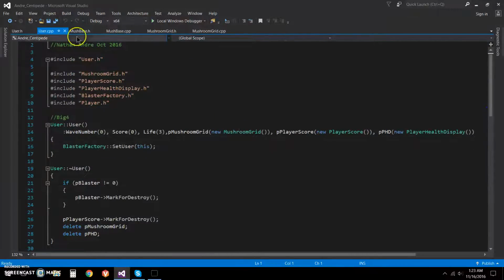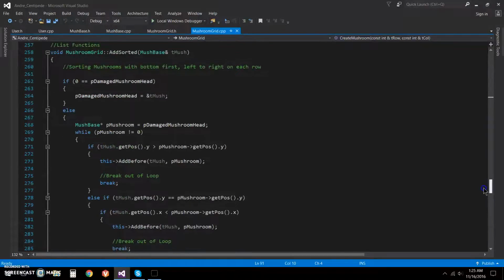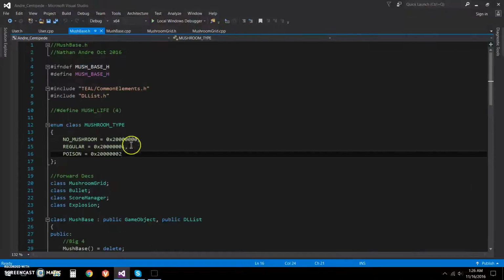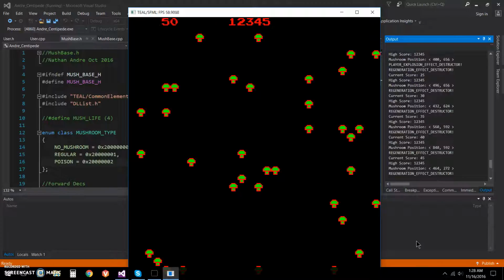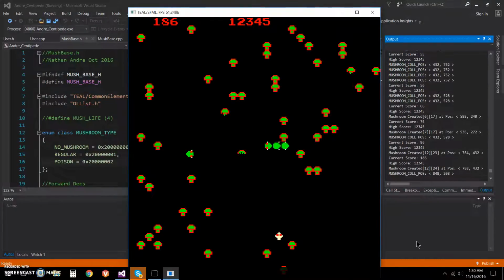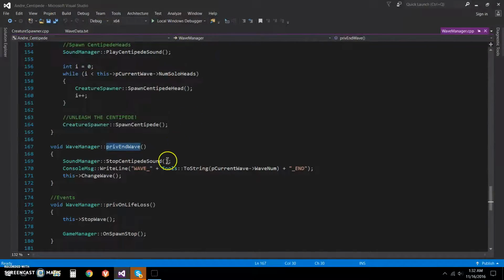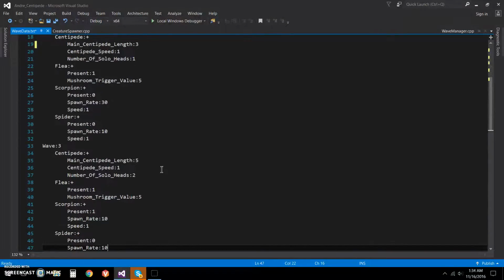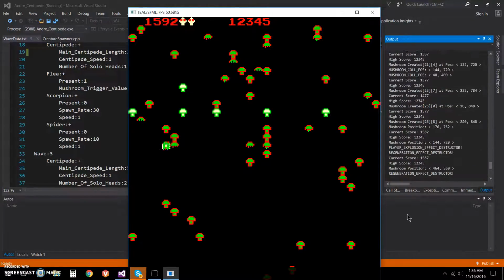Final Sprint Part 2